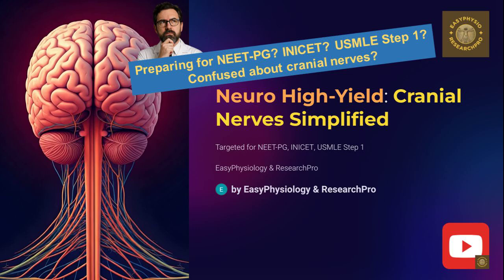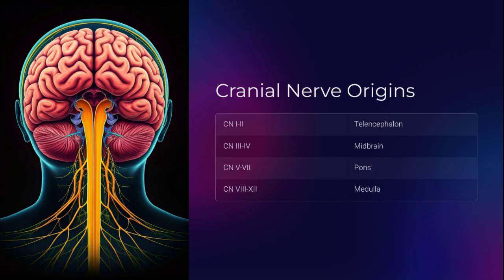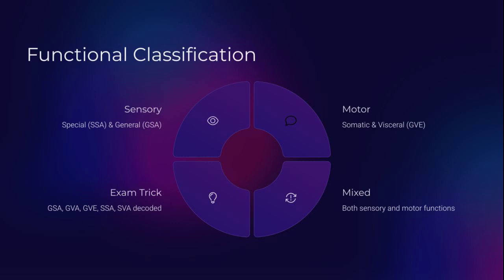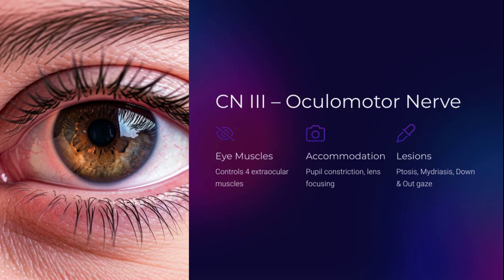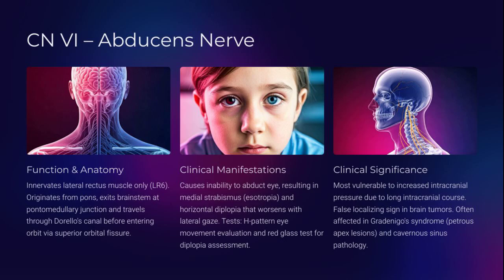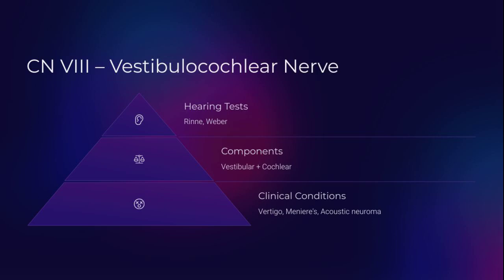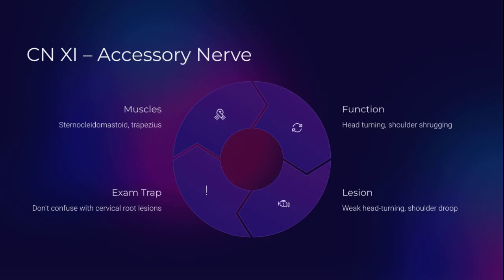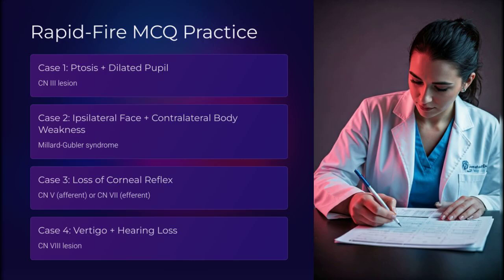P11_Neuro High Yield Cranial Nerves Simplified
Unlock the power of cranial nerves in this ultra-high-yield neuroanatomy crash course. Perfect for NEET-PG, INICET, USMLE Step 1 aspirants. We decode all 12 cranial nerves with gold-standard clinical insights, mnemonics, and MCQs. And yes, we’ve dropped the links to our most requested videos on types of articles and types of original research in the first comment. Dive in, revise smart, and crack your next exam like a pro.

Crack complex Physiology concepts and Research skills in minutes! From NEET-PG to USMLE, and from classroom basics to high-impact publishing — we bring smart visuals, simplified explanations, and real-world clinical insights for medical and health science students across the globe. 🔬 🤝

Master Physiology with ease and power up your Research skills! 💡 At EasyPhysiology and ResearchPro, we break down complex Physiology concepts and walk you through every step of Research writing, methods, and publishing. Whether you're prepping for exams or aiming to publish, your Physiology and Research journey starts here. 📊

and transform your learning journey — the easy and expert way!